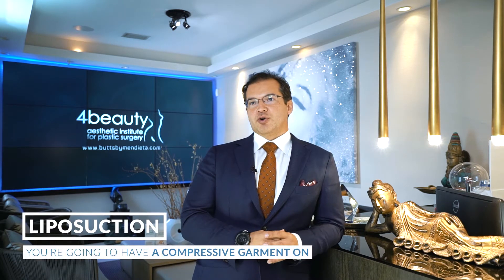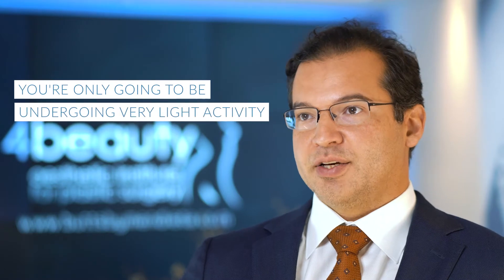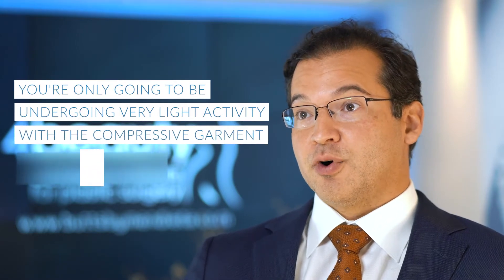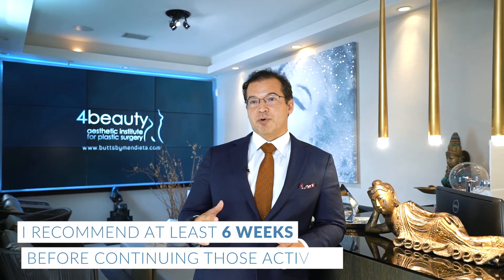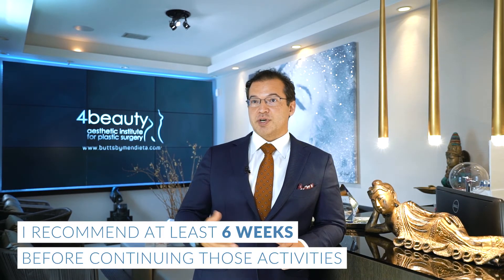Liposuction recovery time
Following your Liposuction procedure, you will have to wear a compressive garment. With that being said, you will only undergo very light activity with the compressive garment on for a minimum of 2 weeks that can reach up to 4 weeks (on occasion).

A question that I am frequently asked is, "When can I get back into the gym/working out?" My answer is, "I suggest waiting at least 6 weeks before starting back up with very strenuous activity/weight lifting."

If you have any questions for Dr. Gerth, please leave them in the comments below.